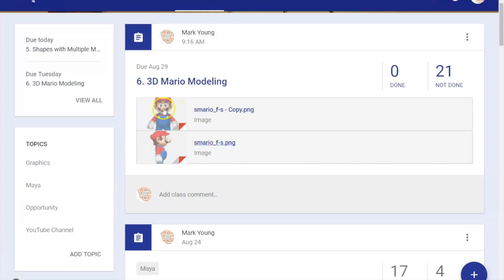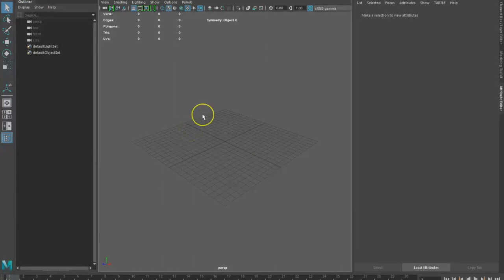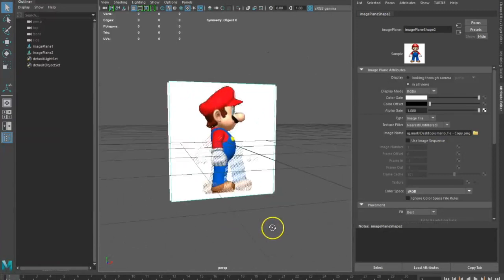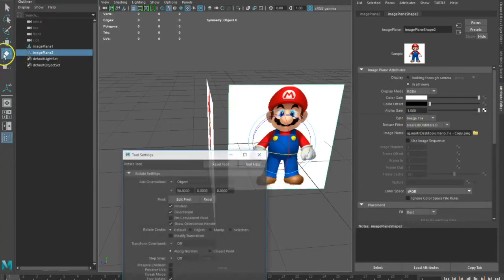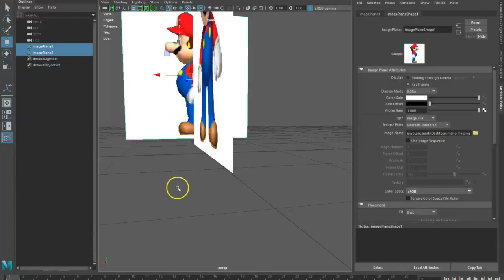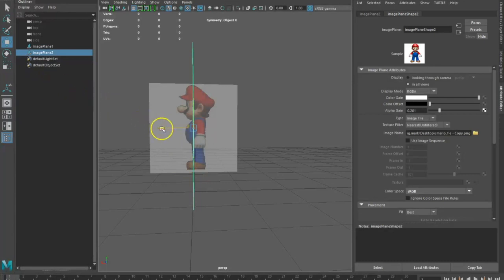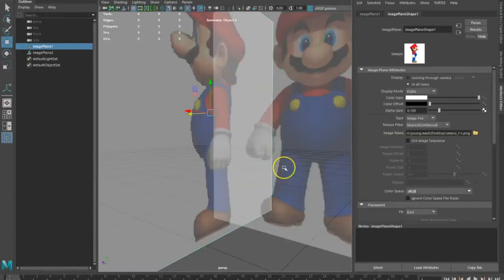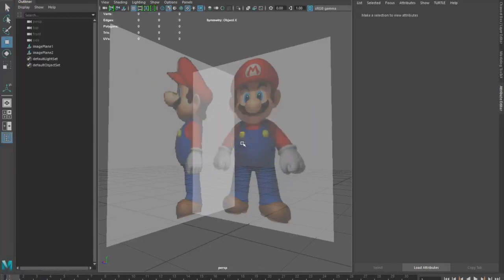Maya LT 2017_Step 1_3D Character Modeling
This video is about Maya LT 2017_Step 1_3D Character Modeling